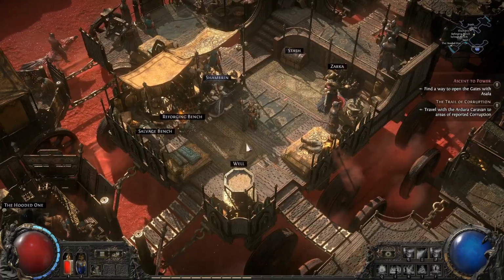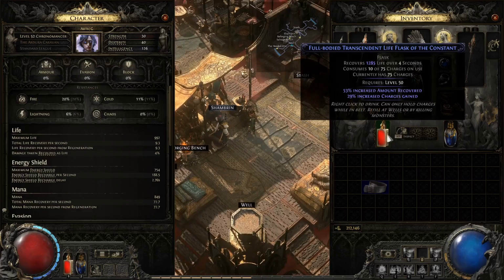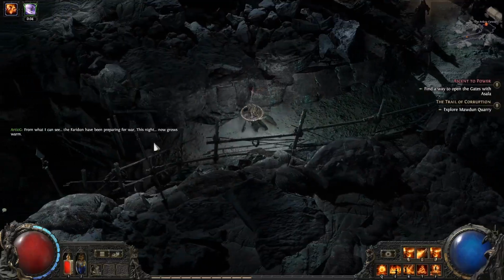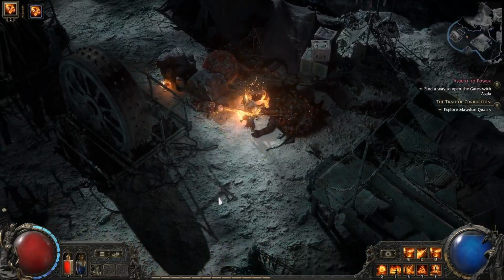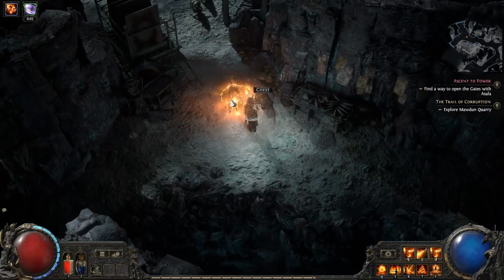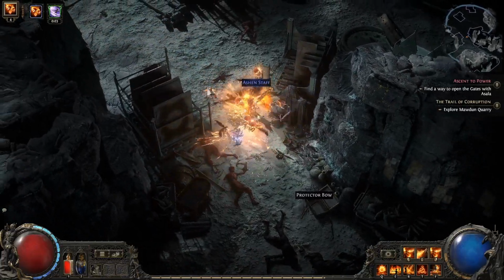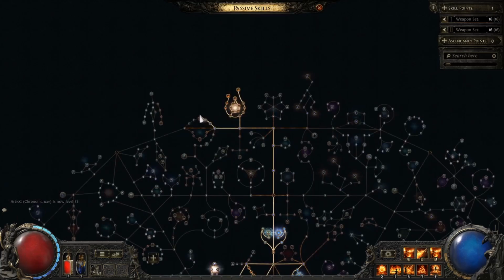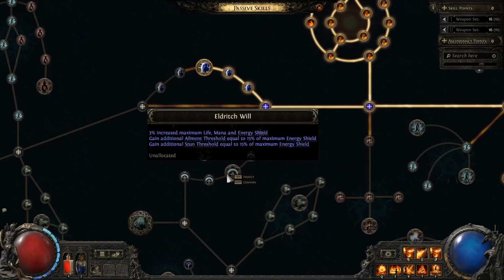Corrupted Quarry | Path Of Exile 2 #55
Credits:
Path of Exile 2 by Grinding Gear Games

Intro: (0:00)
Video: (0:09)
Outro: (30:48)